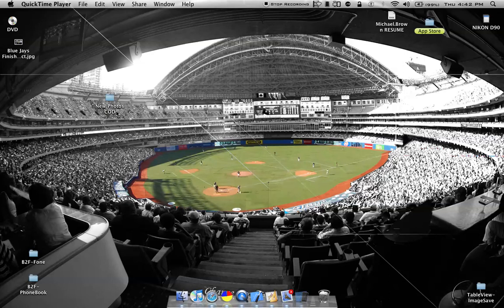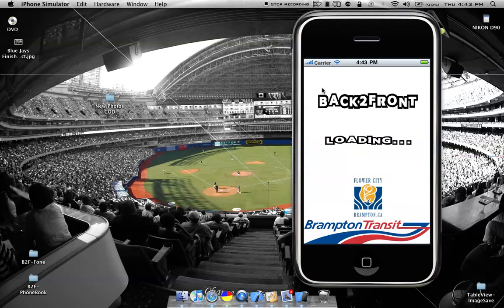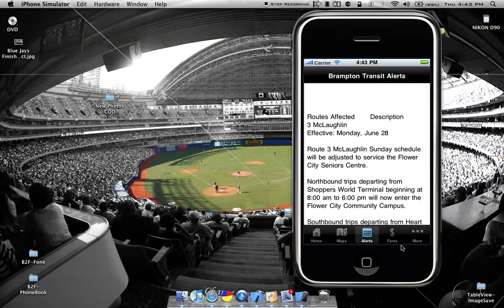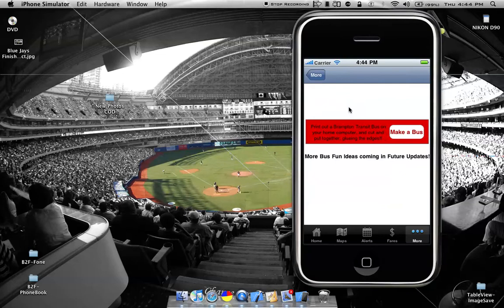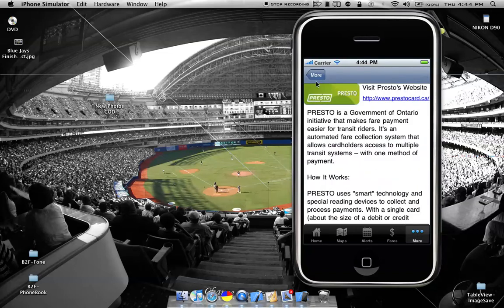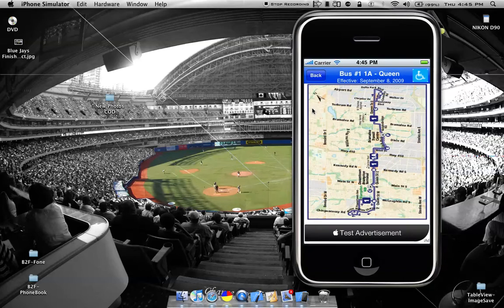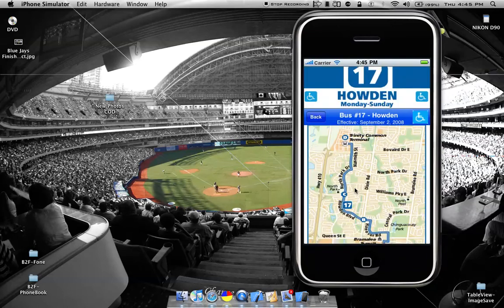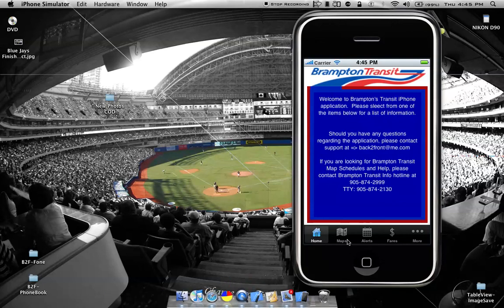Brampton Transit APP for iPhone and Ipod Touch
Brampton Transit
the UNOFFICIAL MAP.

this application was designed by ME, and in no way am i affiliated with Brampton Transit, or City of Brampton, just a city person, who commutes on the brampton transit, that thinks brampton transit should have their own iAPP!!!

This app is submitted for app